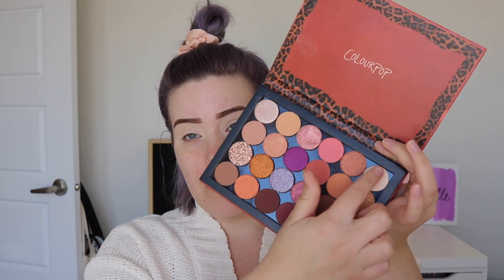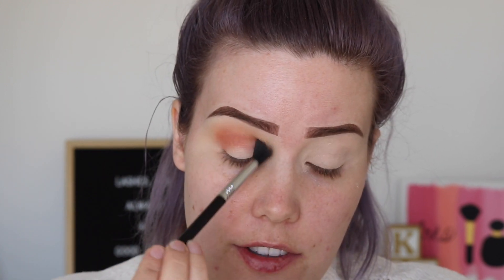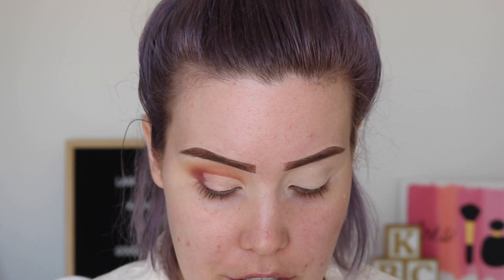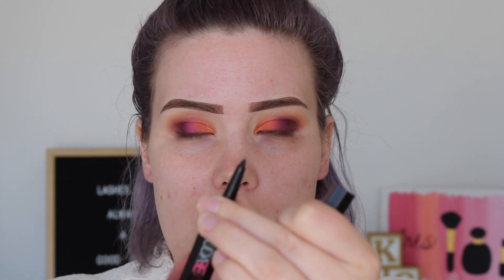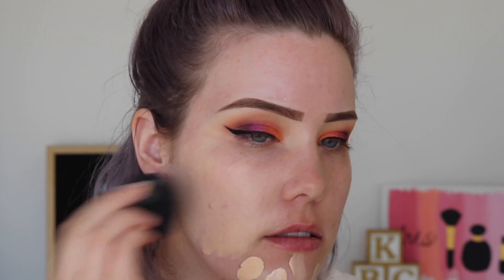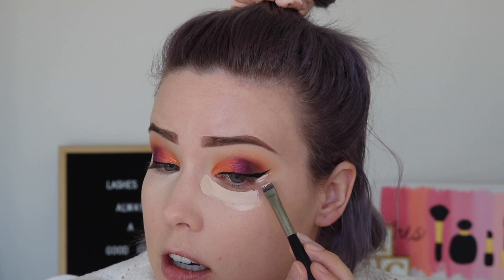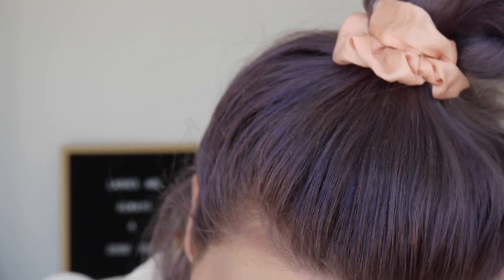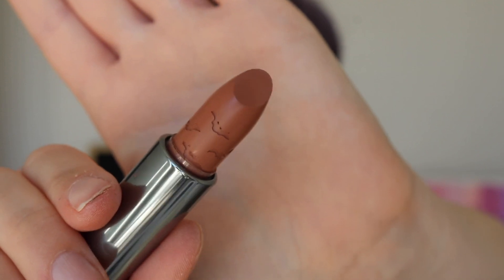TESTING NEW MAKEUP | COLOURPOP X SAFIYA NYGAARD, HUDA BEAUTY, ABH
hey guys, I got a bunch of new makeup to test out and I thought I would share my initial thoughts with you!

COLOURPOP X SAFYIA NYGAARD SWATCHES START AT 19:00

PRODUCTS MENTIONED:

Colourpop You Should See Me in a Crown Palette

FTC: Some of the products in this video were sent to me for consideration. All opinions are my own.